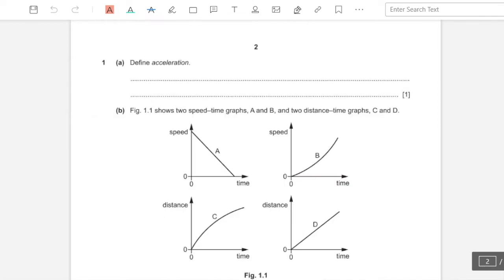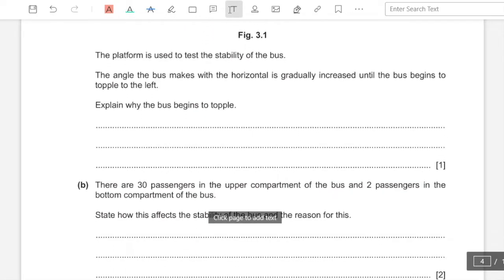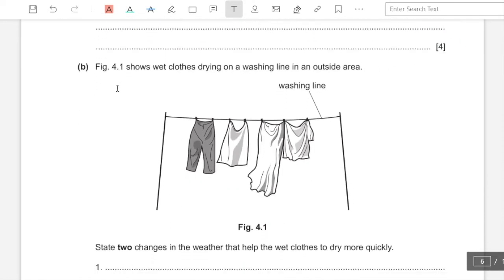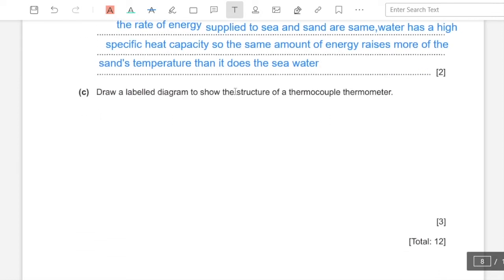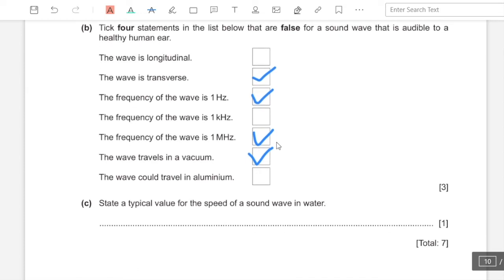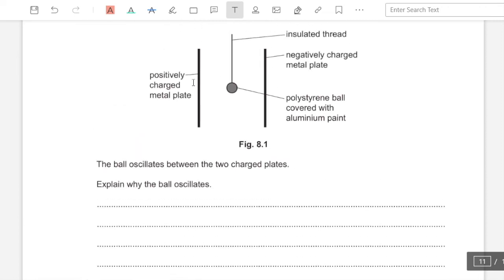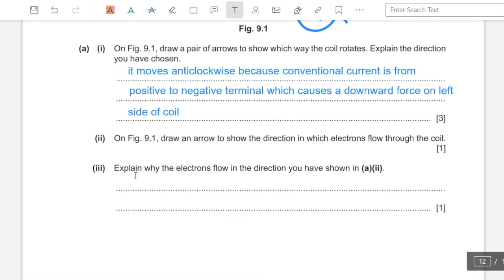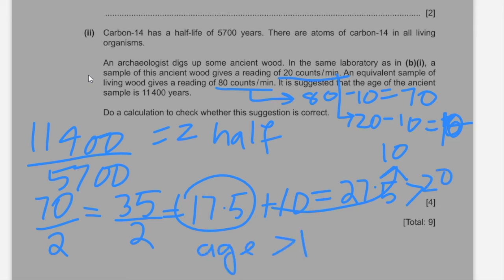CIE IGCSE Physics Solved Past Paper May/June 2020 P43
This video provides solution to Paper 4 Variant 3 of May/June 2020. For more detail of concepts, visit this